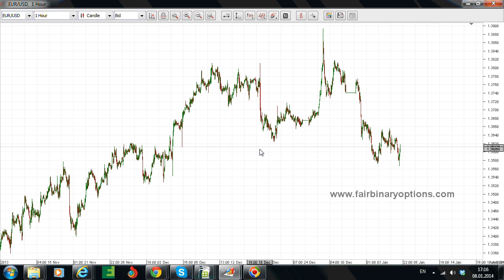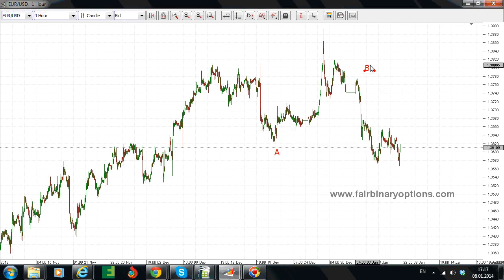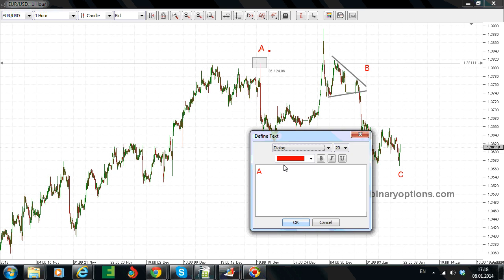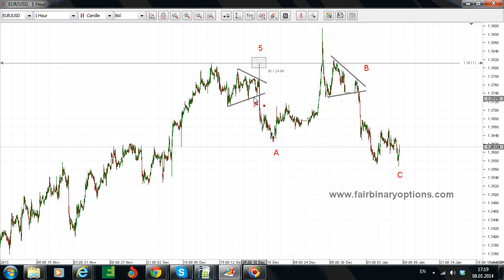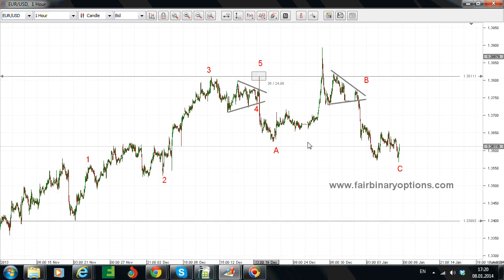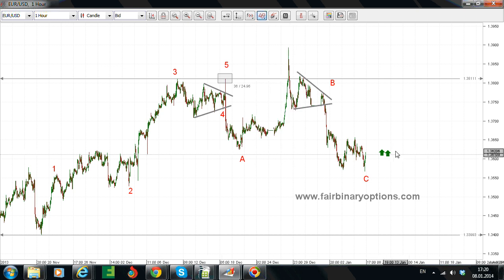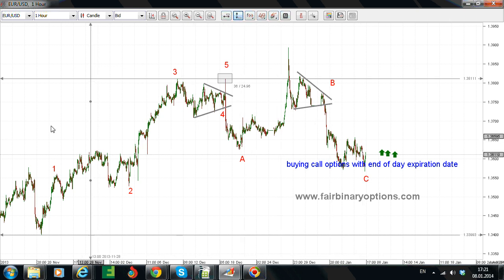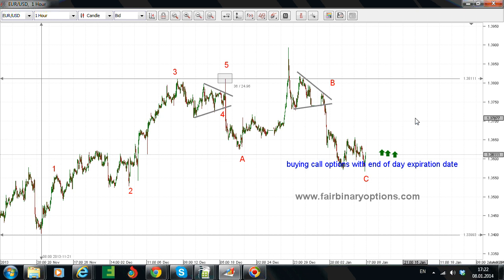Buying CALL Options for EURUSD abc completed | Binary Options Trading Strategies